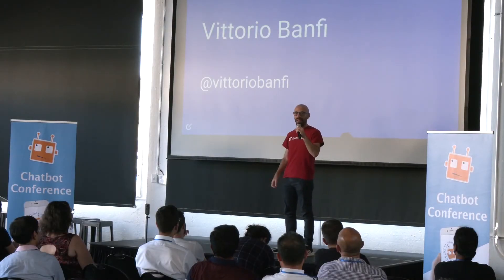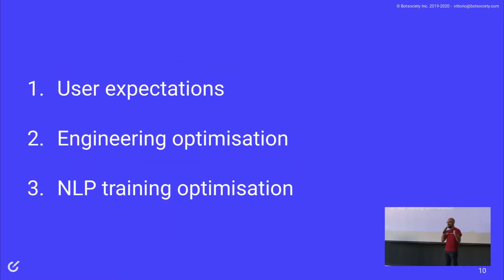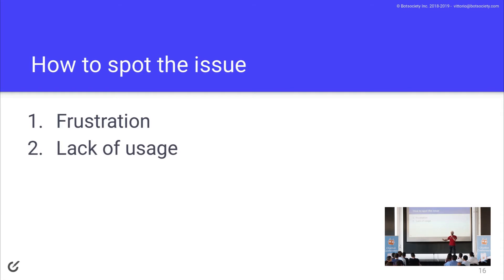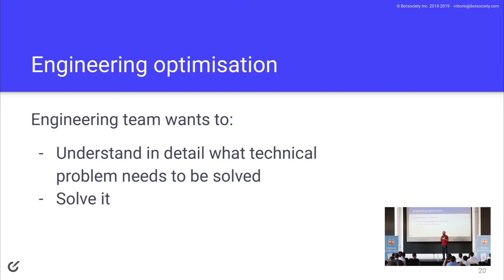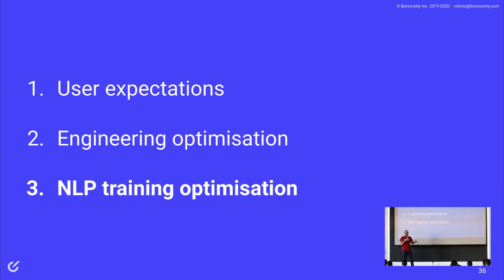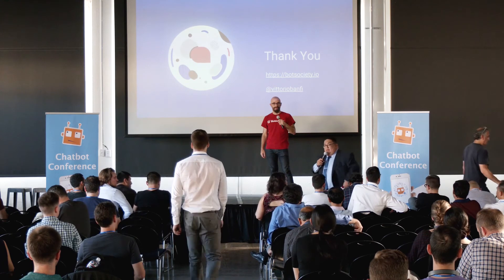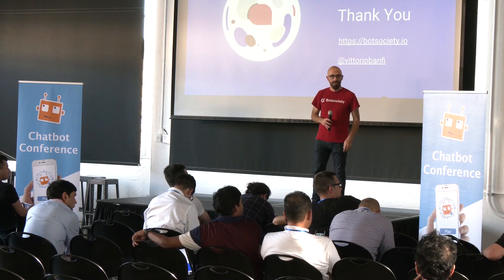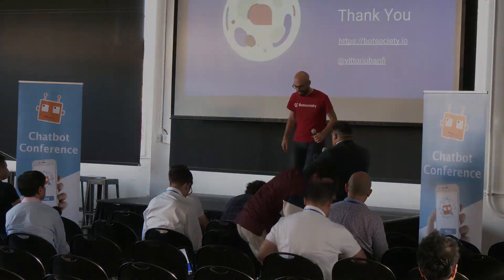Conversational AI: Designing Great Conversations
Conversational Design Deep Dive
Have you ever designed a bot or a conversational agent?
Discover best ways to think about bots, top design conventions and get tips on creating a great design.

Topics
-  How Brands are using Chatbots: Exploring Use Cases
-  Most effective ways to build an MVP or POC
-  Biggest challenges in designing bots
-  How to thinks about design and information structures
- How to think about designing conversations and how that's different than designing flows
- Intent and follow up intents
- Increase Trust
- Dedicated fall backs